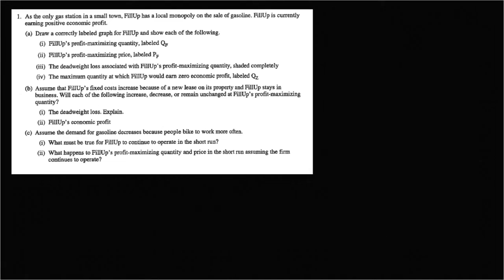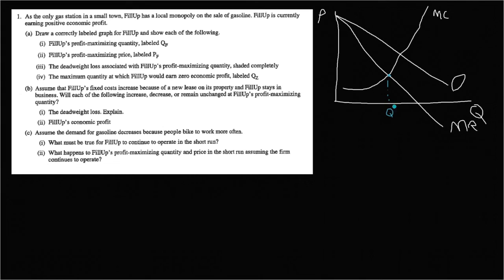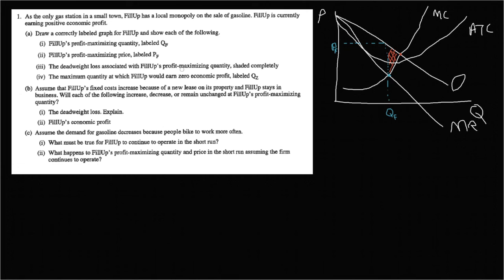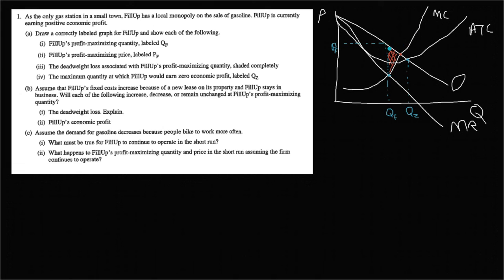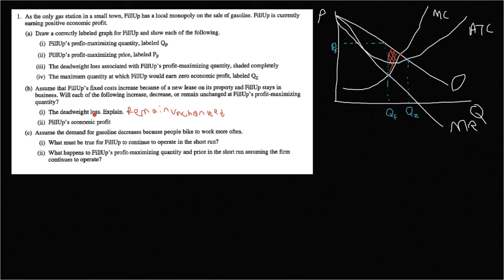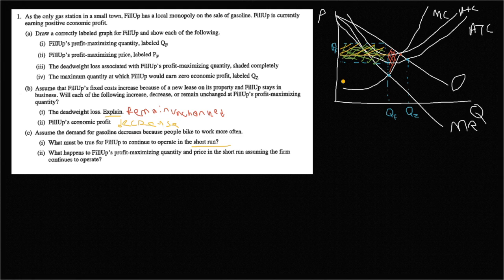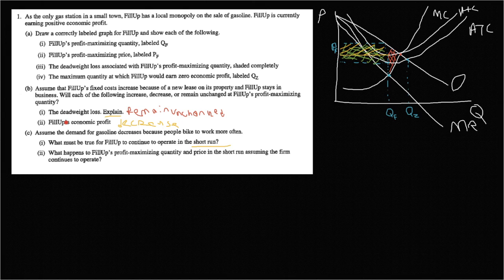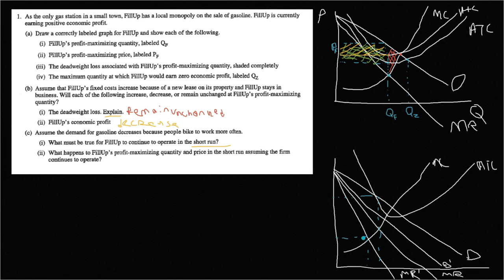AP Microeconomics 2019 FRQ Question 1 Explanation | Monopoly FRQ